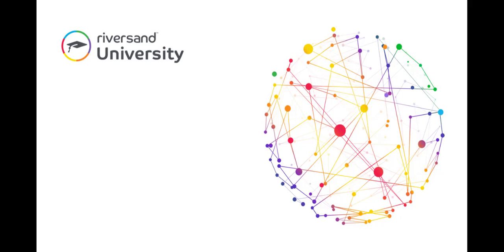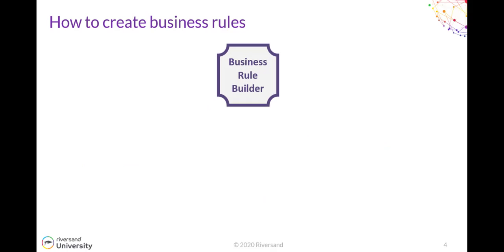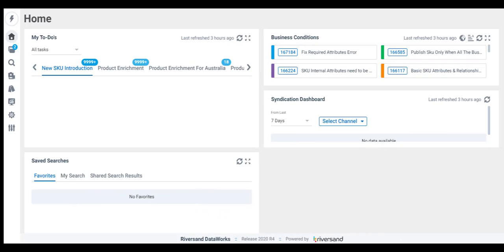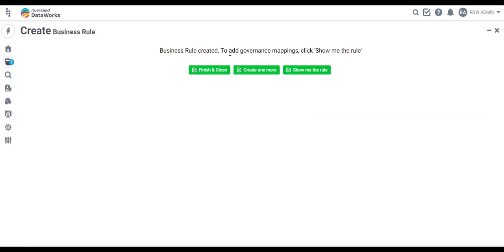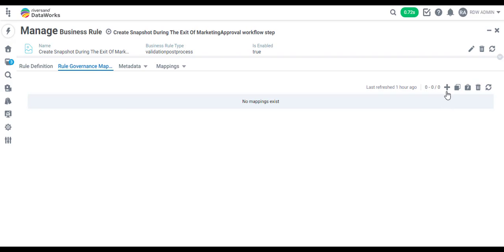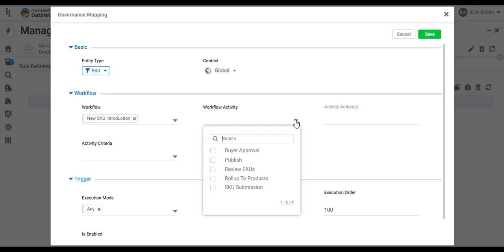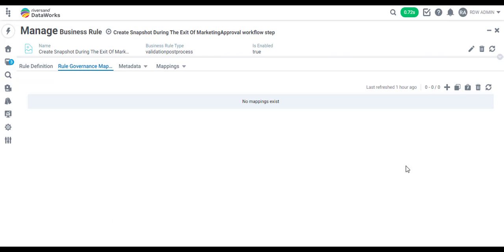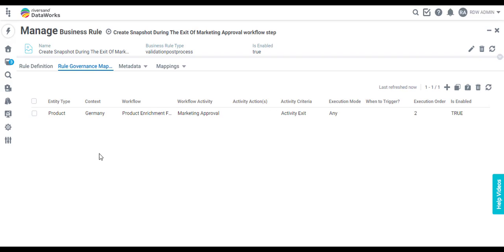Governance Mapping - Rule Builder